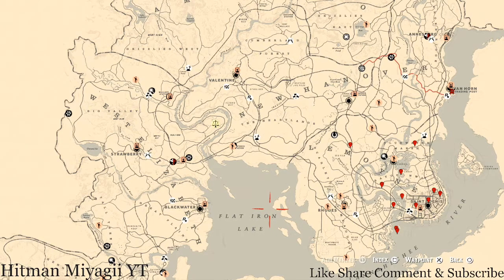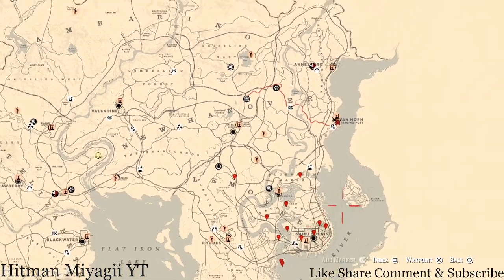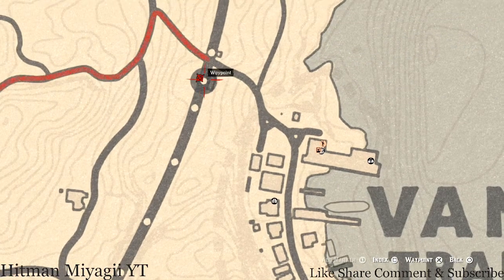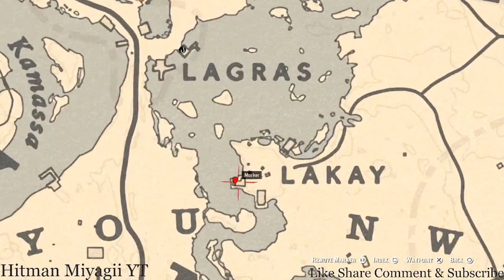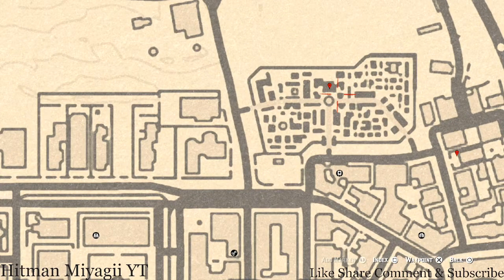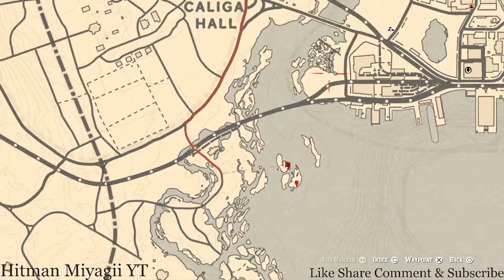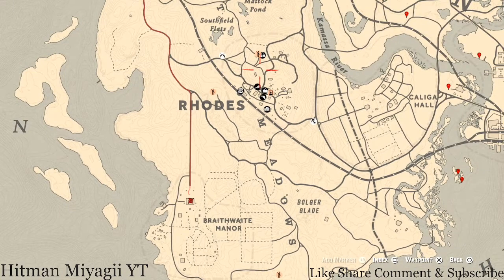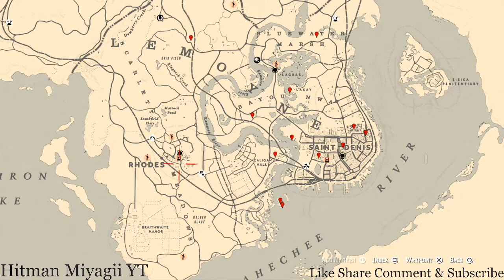Red Dead Online Daily Cycle Update For June.25th 8pm EST until June.26th 8pm EST